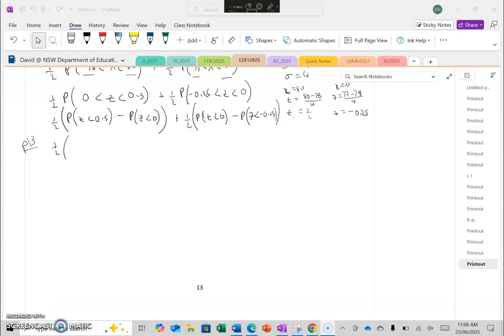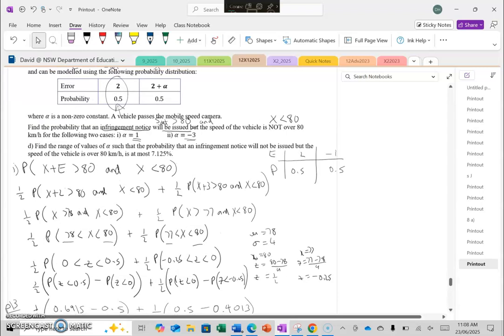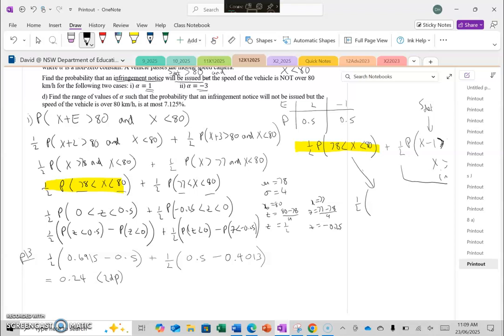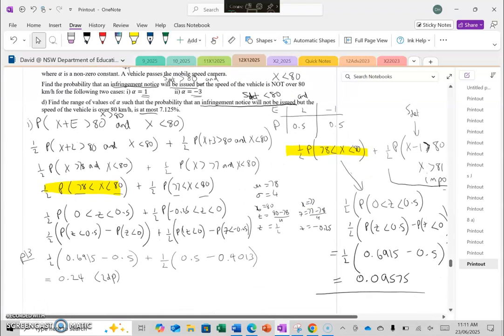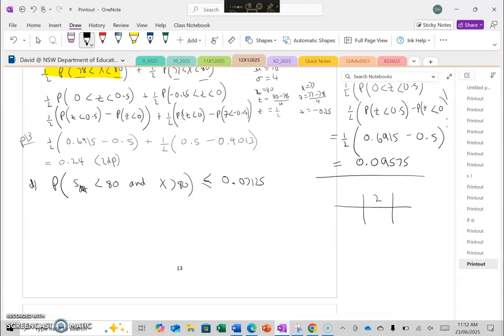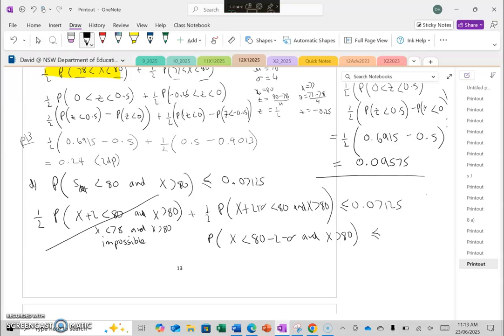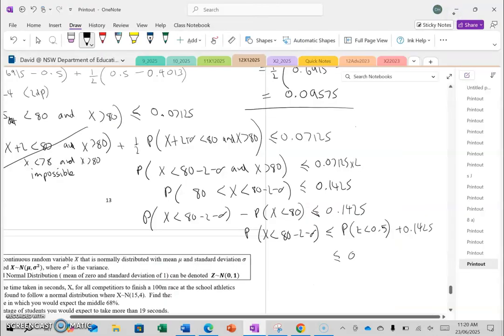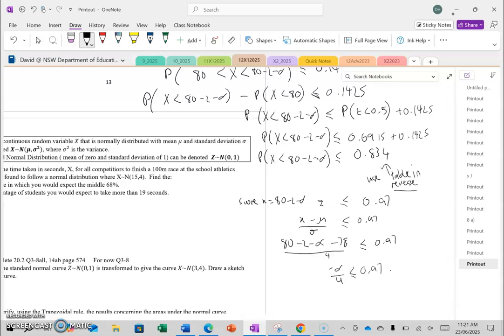Applications of Normal Distributions Video 3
23rd June Video 3